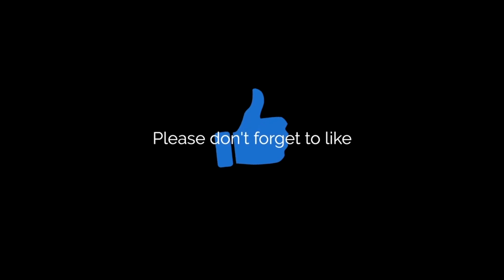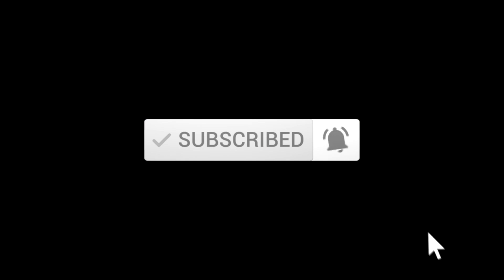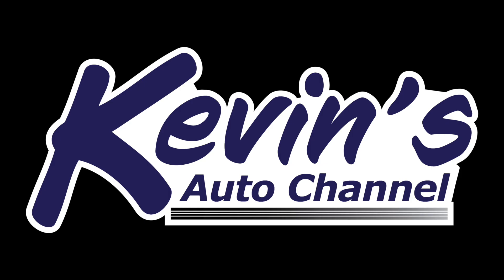2019 SILVERADO 15,000 MILE REVIEW | Is It Time To Trade?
I have owned my 2019 Chevrolet Silverado RST Z71 for a year and half and have put 15,000 miles on it. Am I tired of it yet? Is it time for me to trade and get something different? For the most part, the truck has served me well and handles payload wonderfully. I really like the RST trim level as it offers everything I want as far as tech and luxury. Would I ever buy another Chevrolet or GM product? This video answers all of questions and more.

Kevin's Amazon Recommendations:
Car Care
• Meguiar’s Gold Class Car Wash (1 gal)
• Dust Cleaning Slime (Car Interior)
• THISWORX Car Vacuum Cleaner
• Chemical Guys SPI22016 Total Interior Cleaner & Protectant
• Chemical Guys HOL126 14-Piece Arsenal Builder Car Wash Kit with Foam Gun, Bucket and (5) 16 oz Car Care Cleaning Chemicals (Works w/Garden Hose)
• Chemical Guys HOL303 Leather Cleaner and Conditioner Care Kit
• X XINDELL Windshield Cleaner

Car Maintenance
• NOCO Boost Plus GB40
• ANCEL AD310 Classic Enhanced OBD II Scanner Car Engine Fault Code Reader CAN Diagnostic Scan Tool
• CRAFTSMAN Mechanics Tool Set
• AstroAI ATG250 Digital Tire Inflator with Pressure Gauge
• CRC BRAKLEEN Brake Parts Cleaner

Car Accessories
• WeatherTech CupFone Two View
• WeatherTech Custom Fit FloorLiner
• 2 Pack Car Coasters for Drinks Absorbent
• Patriotic Monochrome USA Flag Front Windshield Sunshade
• American Flag Valve Stem Cap

Camera Gear
• GoPro HERO8 Black
• Sony Cyber-Shot RX100 VII
• DJI Mavic Air 2 Drone
• DJI OM 4 Phone Gimble